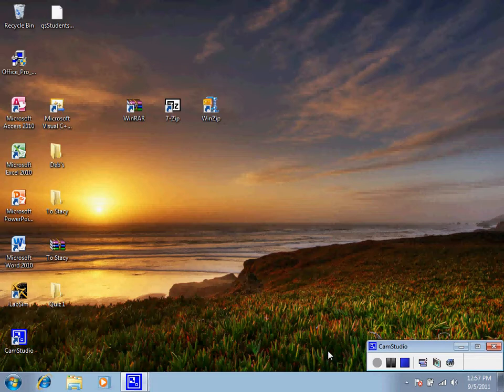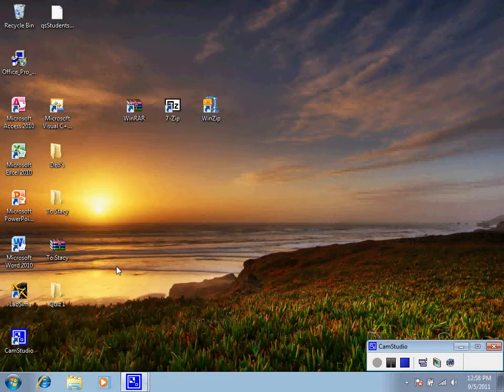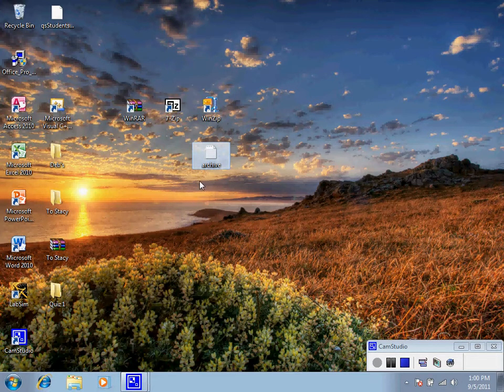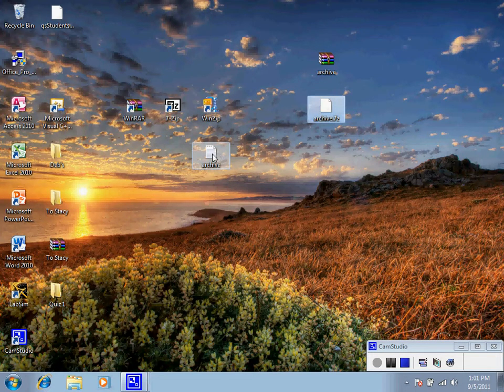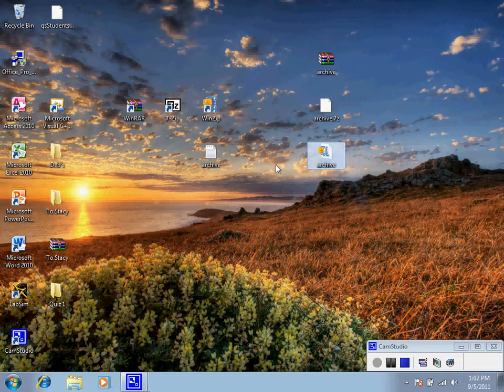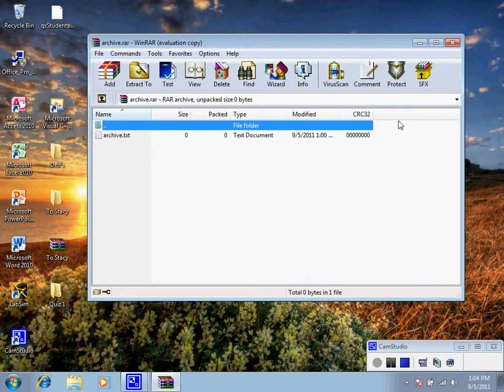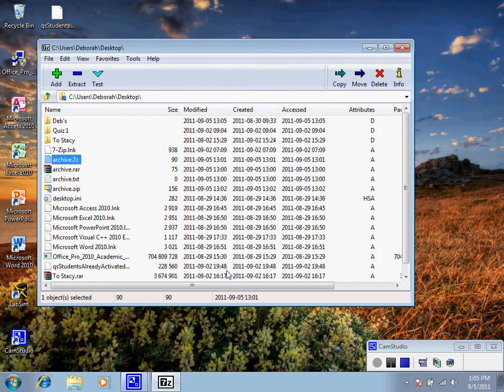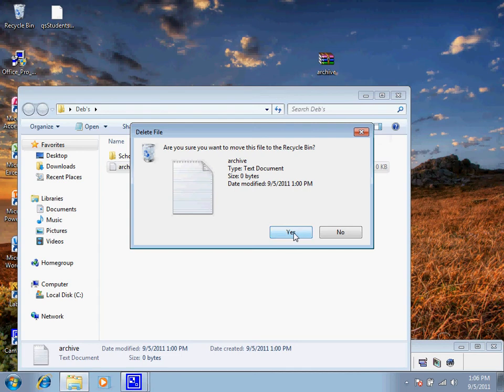archiving video NOS 230.avi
video on using winrar, winzip and 7zip Card Hero for Windows 8 has 18 card games including spades, hearts, bridge, poker and blackjack! Dozens of variations for each game, the most complete Card Games App for Windows 8.